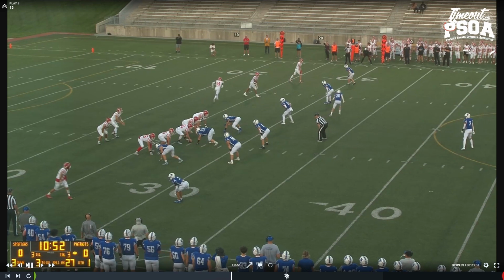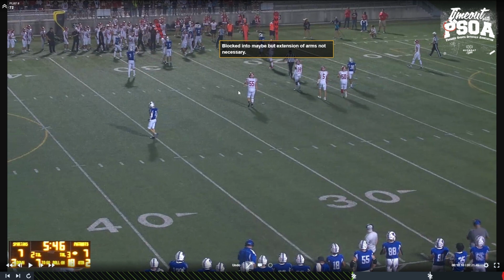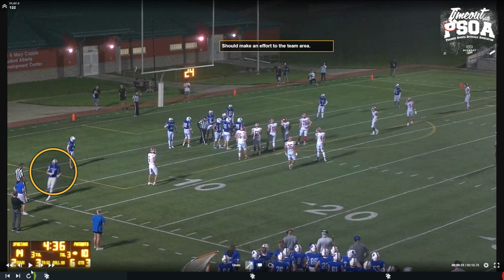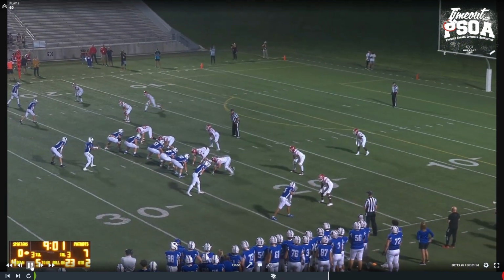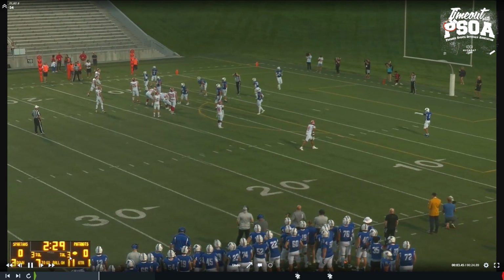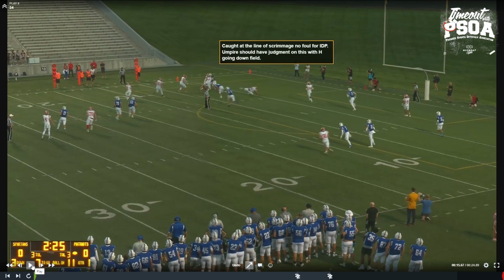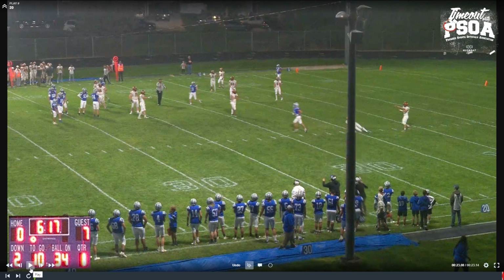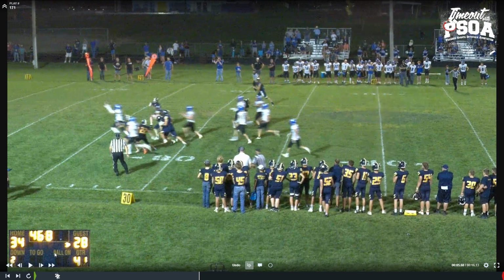NFHS Training Tape Week 6